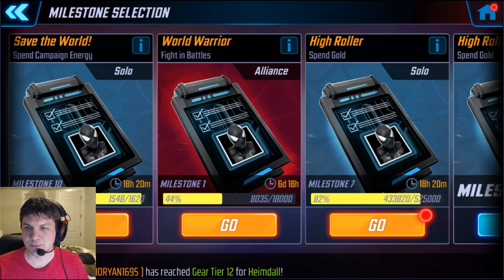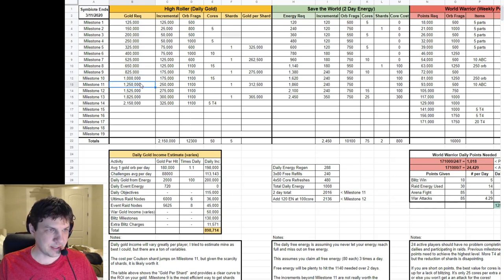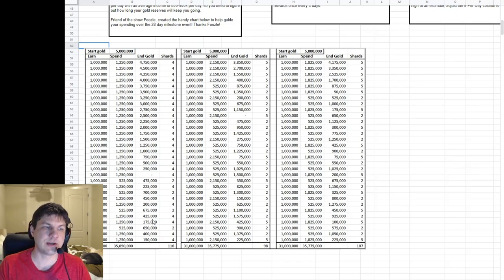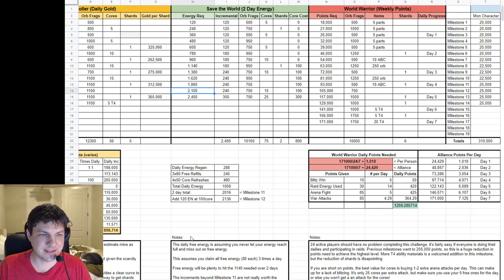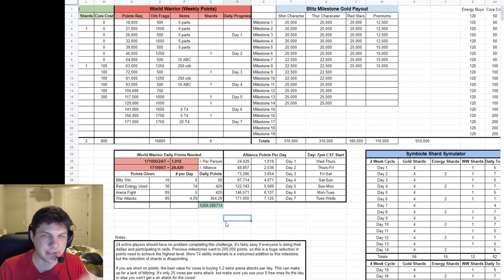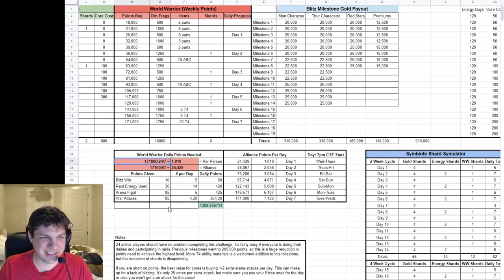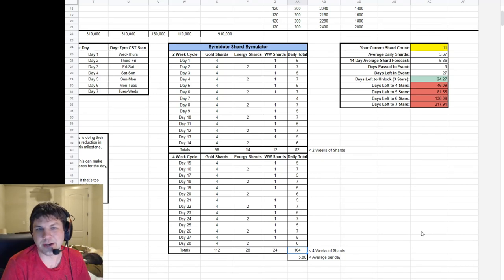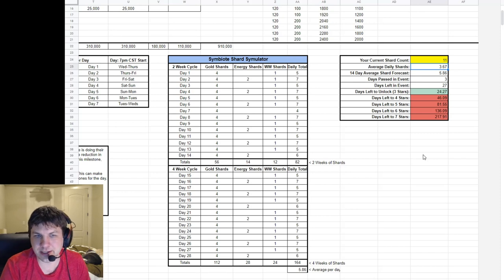Symbiote Spiderman Milestone Calculator - Marvel Strike Force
Thanks to those of you who reached out about this calculator and offered suggestions or improvements!